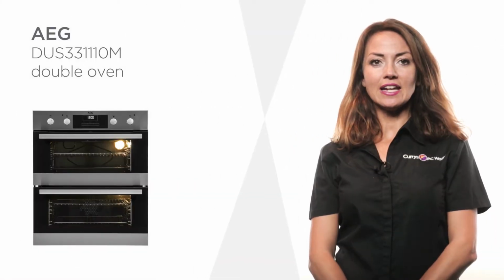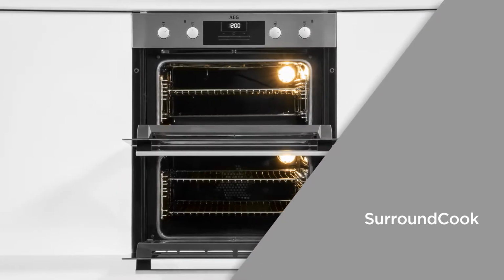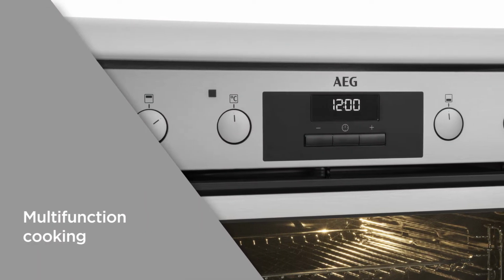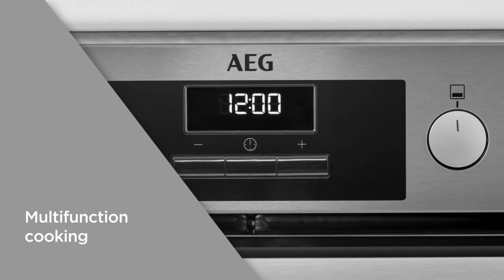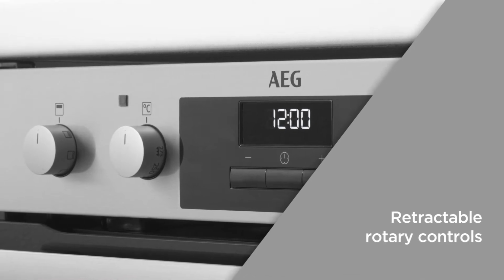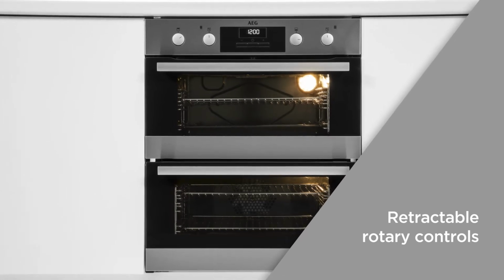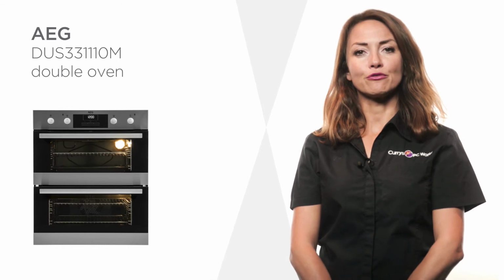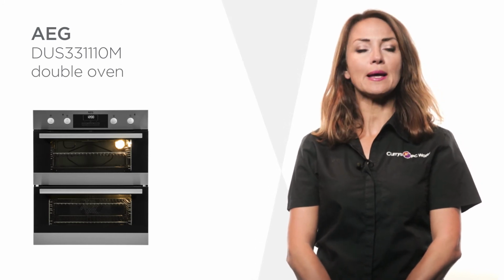AEG SurroundCook DUS331110M Double Oven - Stainless Steel | Product Overview | Currys PC World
Learn more about the AEG SurroundCook DUS331110M Double Oven.

This impressive AEG double oven provides precise and consistent results when cooking meals for any occasion. With SurroundCook, even if you are cooking one dish or several, you can ensure that your food is getting the exact heat it needs. So, you can expect evenly cooked, delicious food with every meal. Multifunction cooking combines hot air and conventional cooking to get the desired results you wanted to achieve. Delivering an optimum performance whether you’re cooking an easy dinner for the kids or a romantic meal for two. Retractable rotary controls enhance the sleek and stylish look this oven already emits, providing a flush finish that makes for easy cleaning. Perfect if you want a stylish yet practical solution. Experience high-powered roasting and baking with this AEG double oven, offering plenty of cooking space when preparing a family meal.